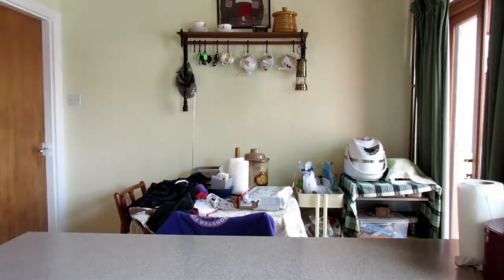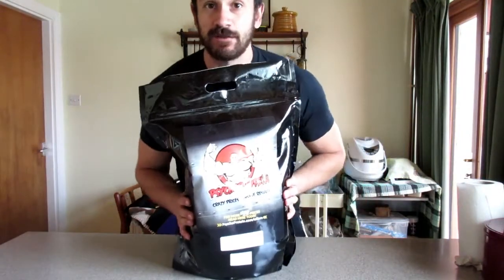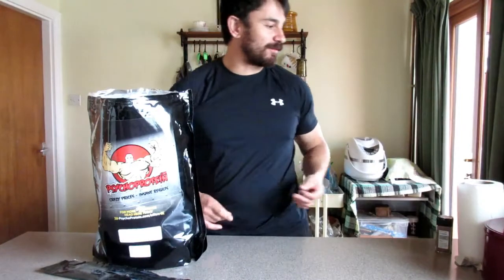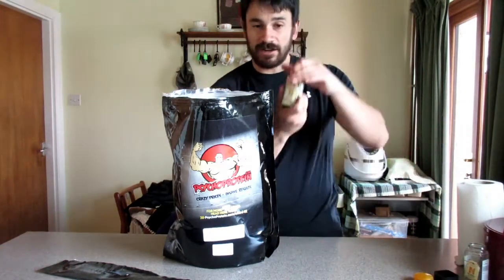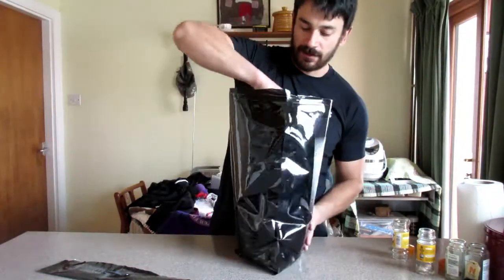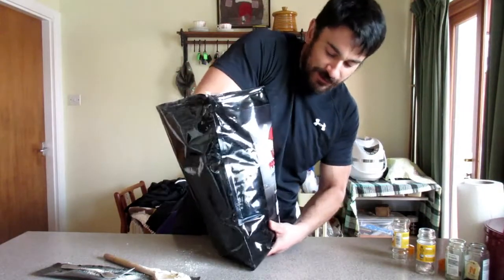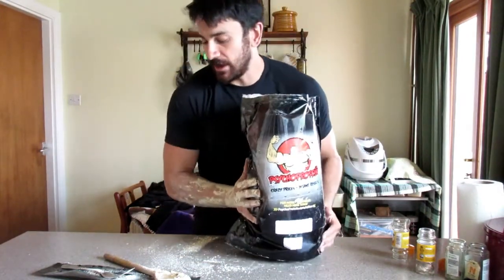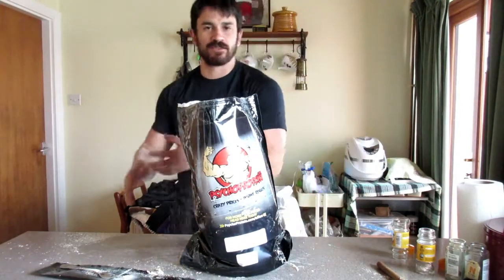Herbal Magic Protein Mix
A way to boost your existing protein source with added health benefits by using herbs and spices from the spice rack!